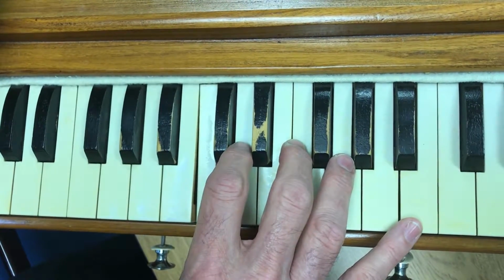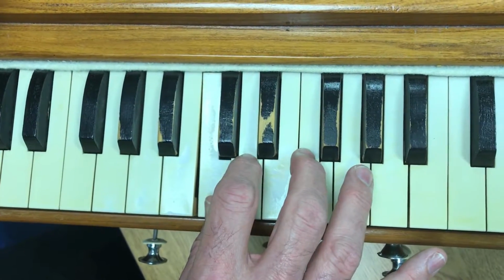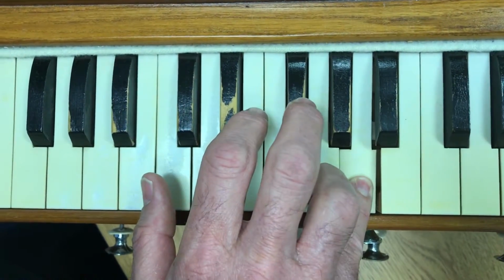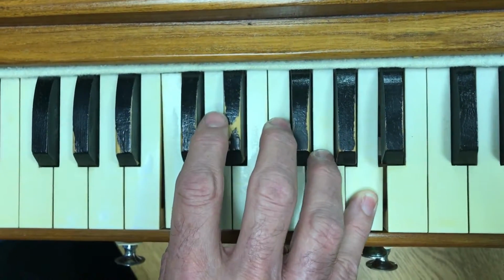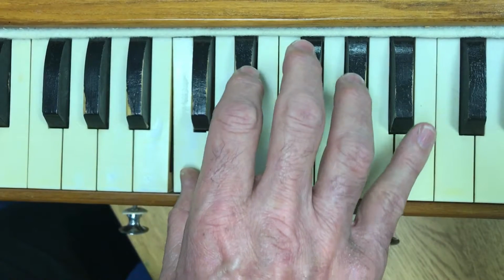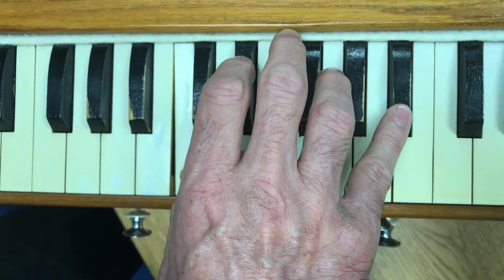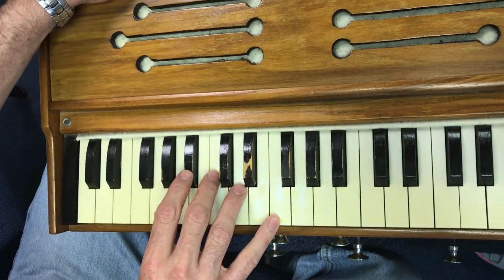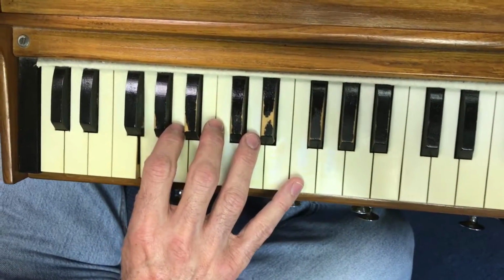4. AT THY FEET